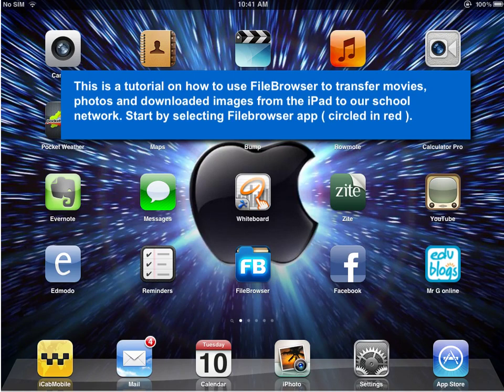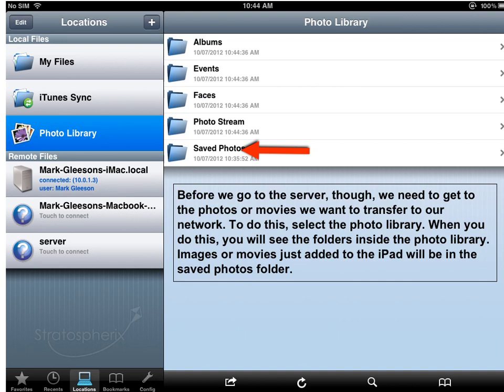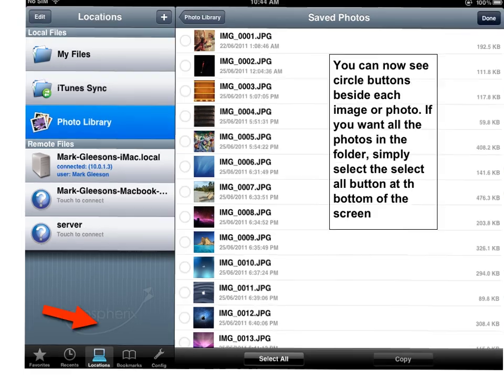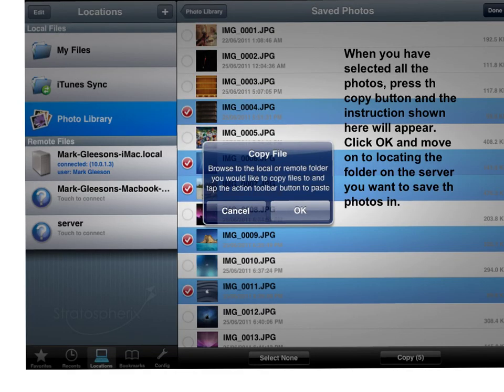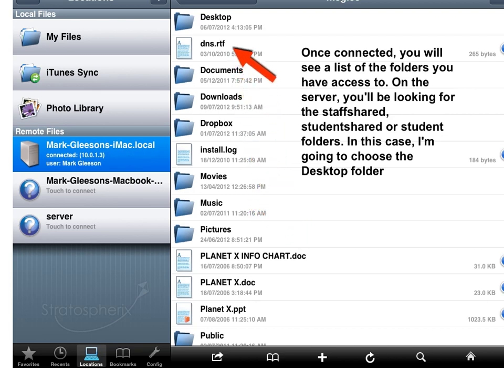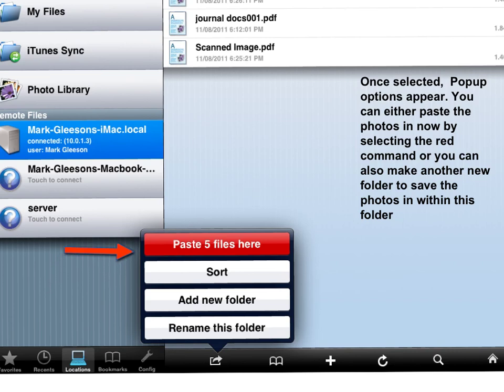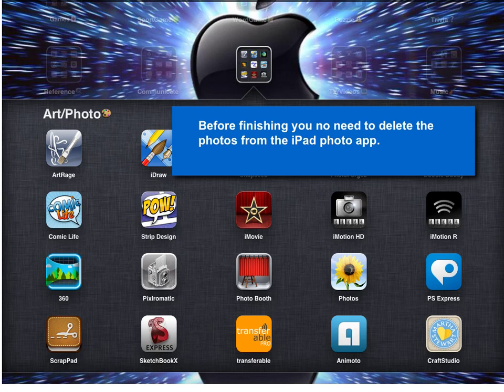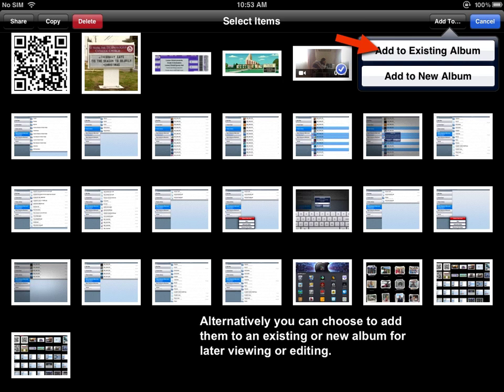move photos/movies wirelessly on iPad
how to use Filebrowser app to transfer images from photo library